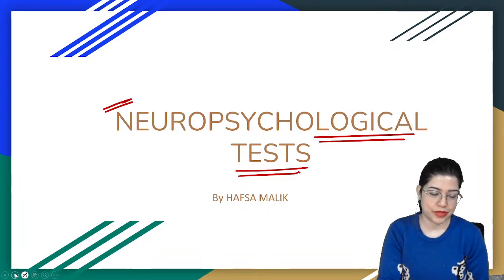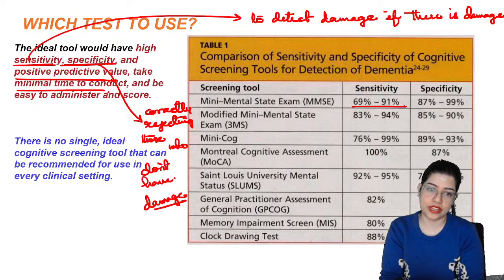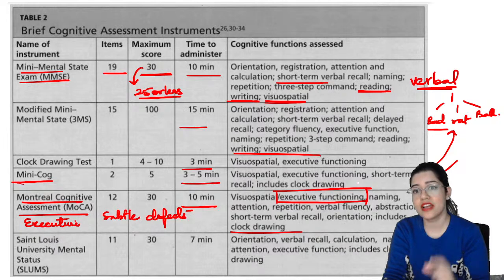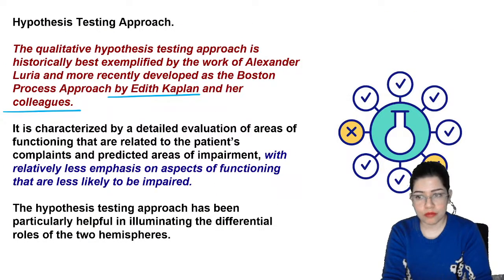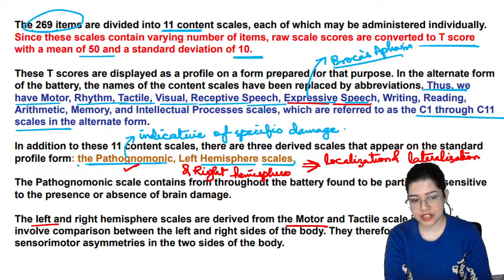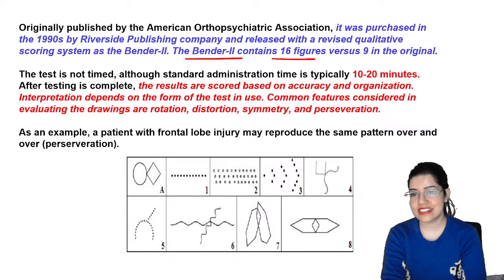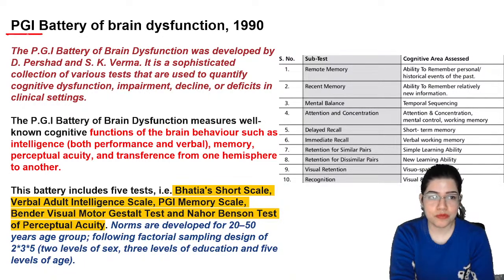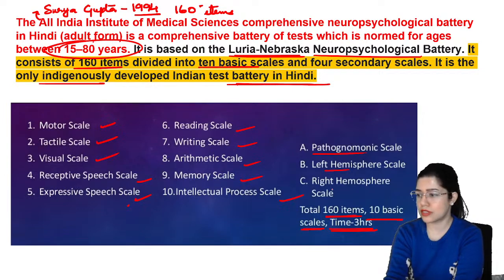NEUROPSYCHOLOGICAL TESTING | CUET/NET-JRF/GATE/MPhil/UPSC PSYCHOLOGY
In This Video Hafsa Malik (Top Educator for NTA UGC-NET on UNACADEMY) will explain in detail Neuropsychological Tests in Psychology . You can find me on Unacademy here:

This is one of the many videos that I will have up here, you can suggest in the comments as to what you'd like to see next! I will also be teaching for NET and GATE Psychology and ways to apply Psychology in your life here in the future.